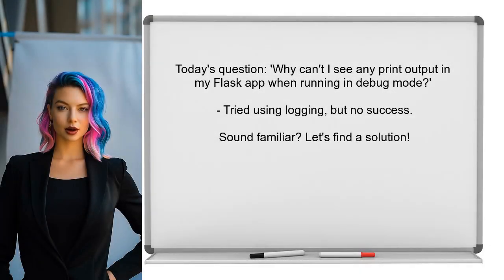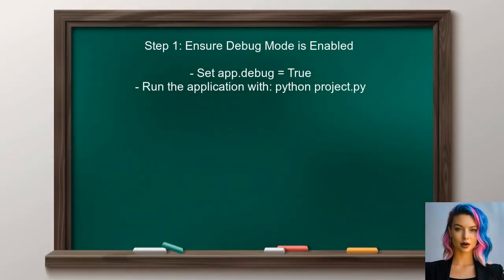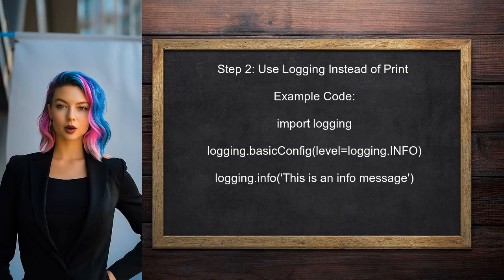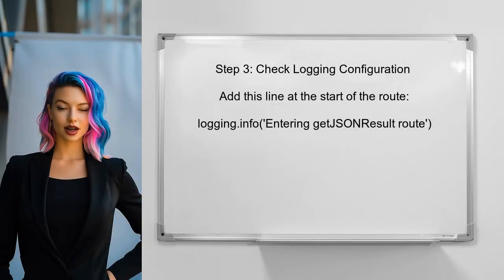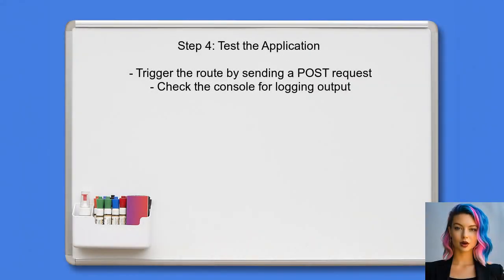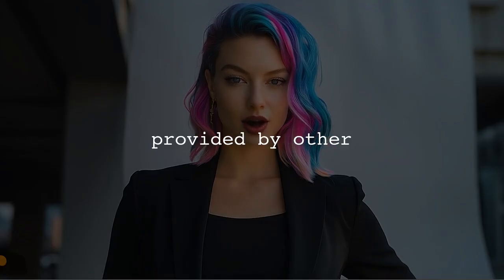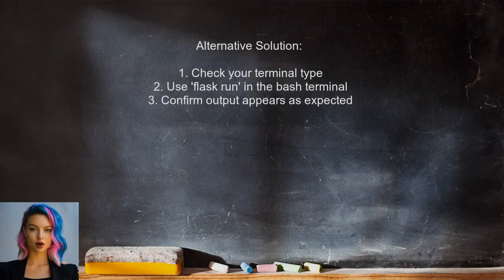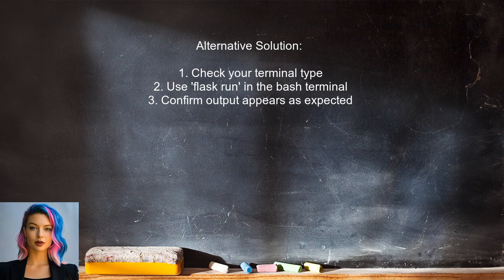Flask Not Printing to Console: Common Issues and Solutions Explained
In this video, we dive into a common frustration faced by Flask developers: when your application fails to print output to the console. Whether you're debugging your code or simply trying to understand what's happening behind the scenes, this issue can be a significant roadblock. Join us as we explore the most common causes of this problem and provide clear, actionable solutions to get your Flask app back on track.

Today's Topic: Flask Not Printing to Console: Common Issues and Solutions Explained

Related to